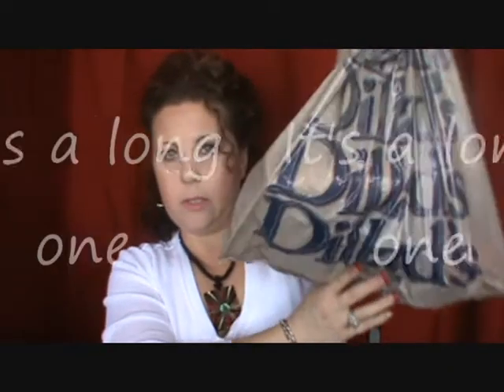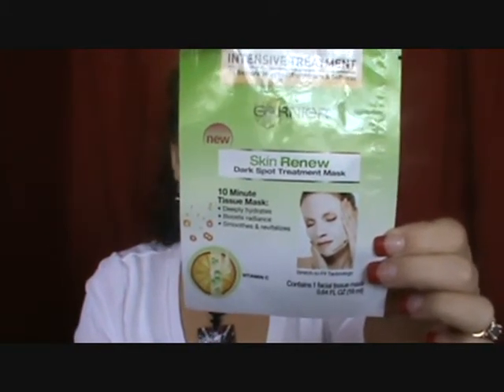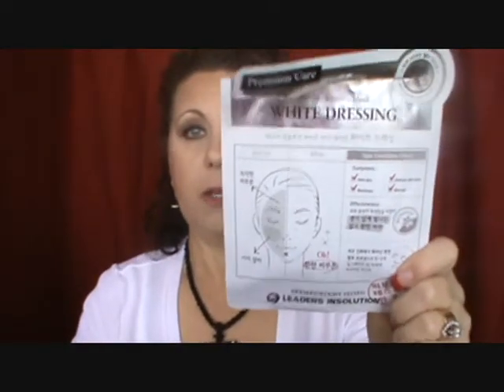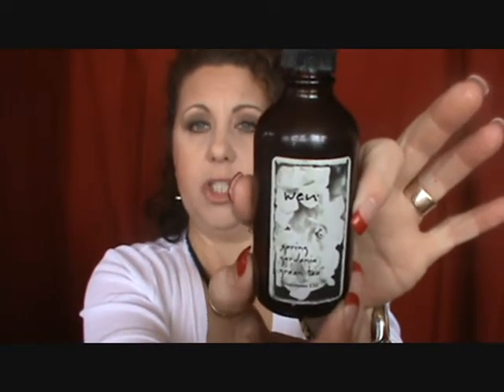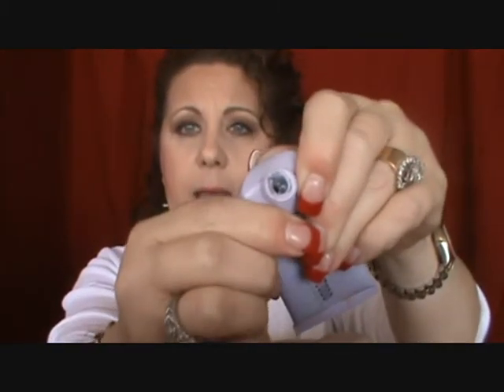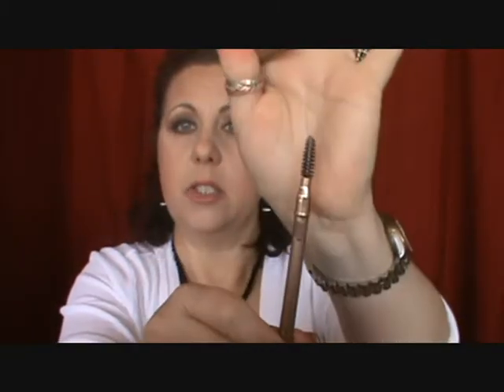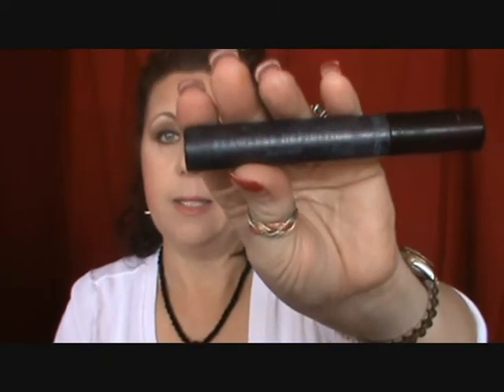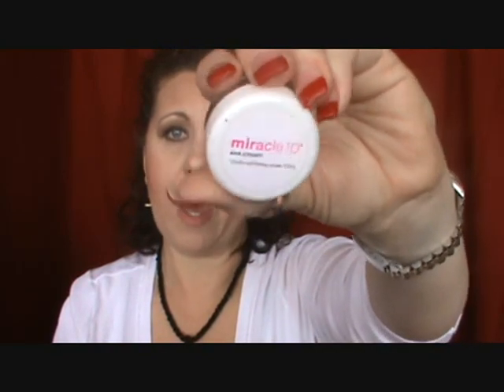February Empties 2014